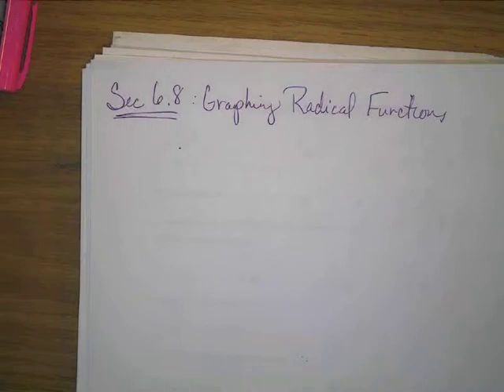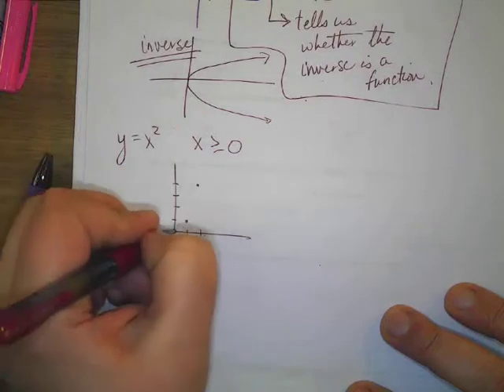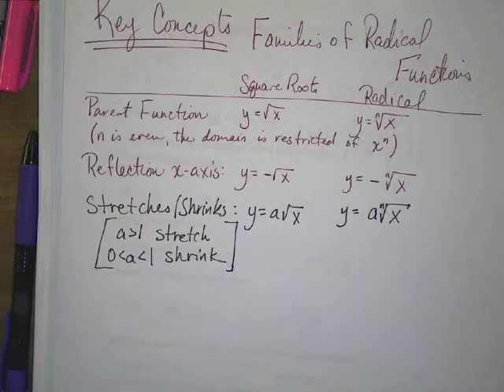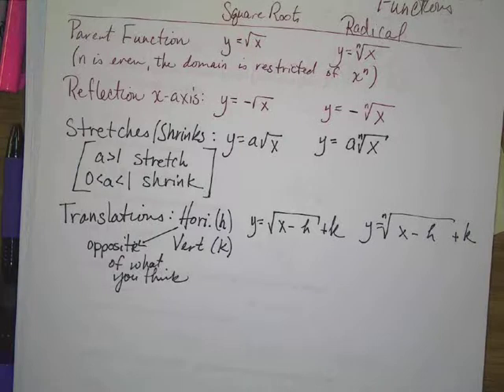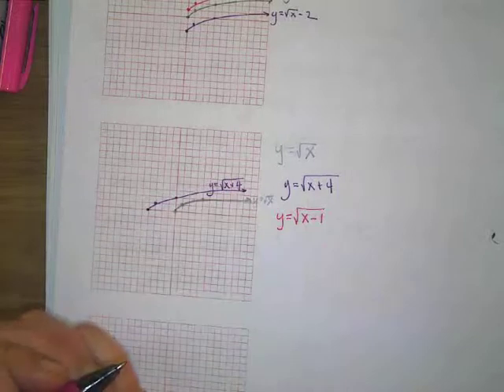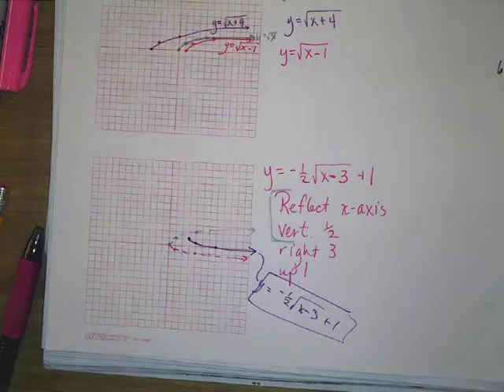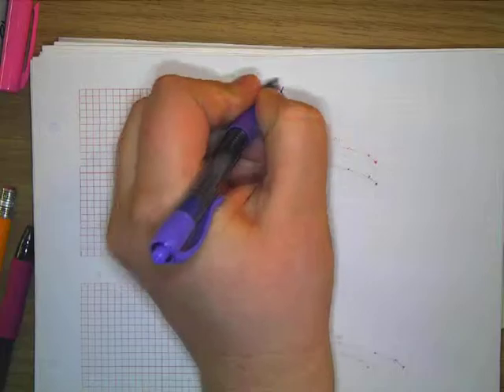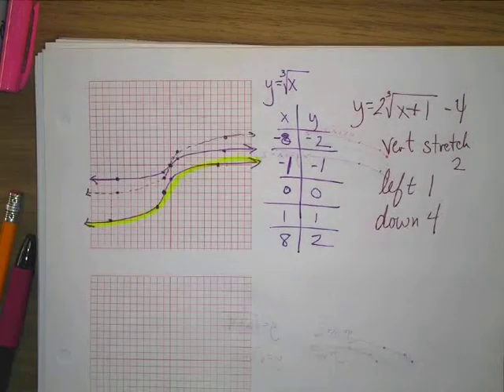Algebra 2: Sec 6.8: Graphing Radical Functions